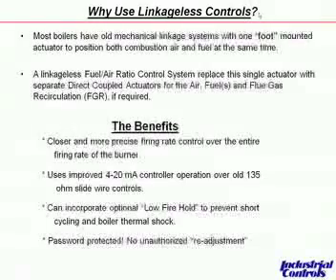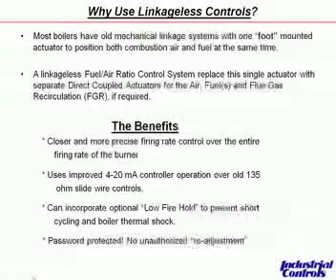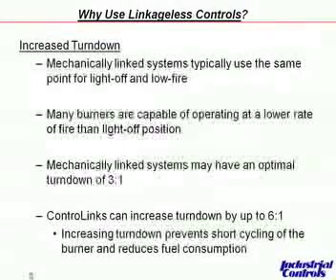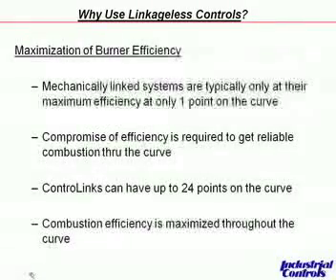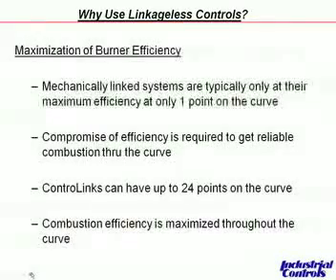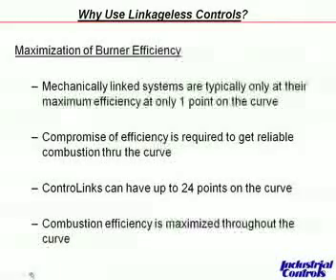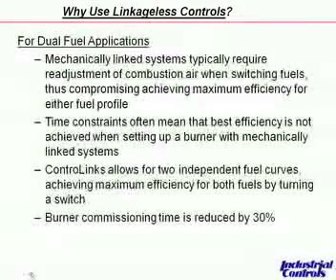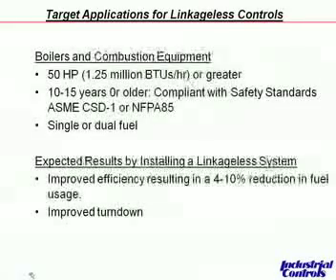Boiler Efficiency Improvement through Linkageless Control clip 2 of 5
Boiler Efficiency Improvement through Linkageless Control clip 2 of 5- Webinar from Industrial Controls with speakers Chuck Kudy and John Graham, October 6, 2010.

Chuck Kudy and John Graham review how the air/fuel ratio system works on your boiler, and why a "jack shaft" system is inefficient and wastes energy. You will learn why mechanical linkage systems can be adjusted to match your boilers' efficiency curve.

WHAT YOU WILL LEARN:
This webinar will also help you understand how the "linkage-less" system works and how to determine if your boilers are a candidate for 4-10 % fuel savings. In addition, Chuck Kudy & John Graham discuss how to estimate your energy savings and how to get started on a project.

*How the traditional "jack shaft" mechanical linkage system works
*Why the "jack shaft" linkage is inefficient and wastes energy
*What a typical boiler efficiency curve looks like
*What the "linkage-less" system looks like and how it works
*Why customers that have upgraded are saving 5% or more on their natural gas/oil bill
*Actual projects that have been completed, before and after results
*Other places to save energy in the boiler room